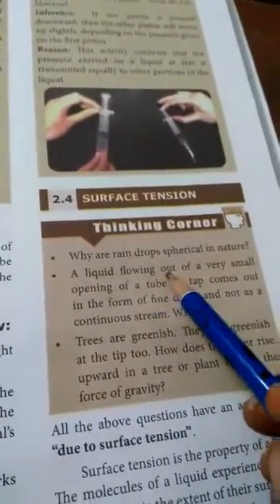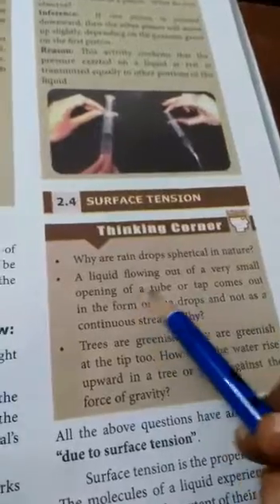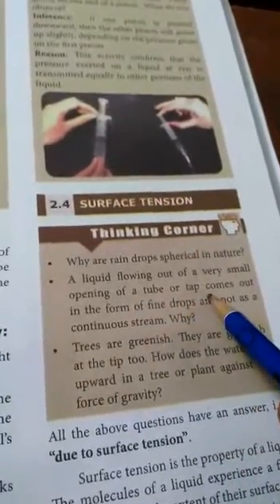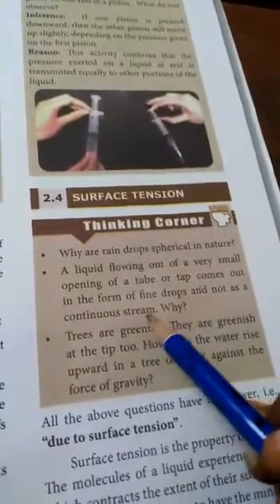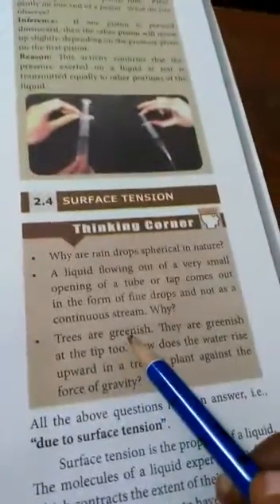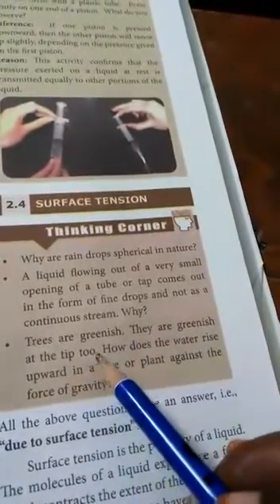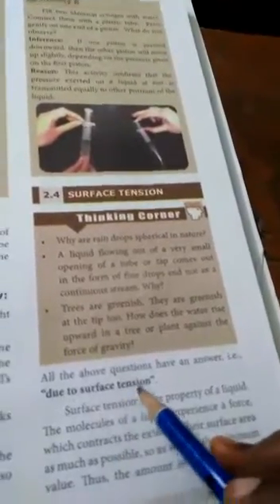VIII - Part - IV